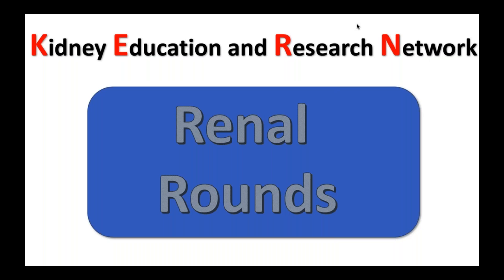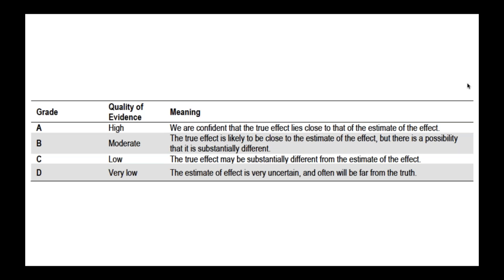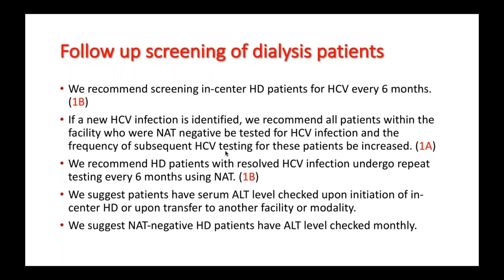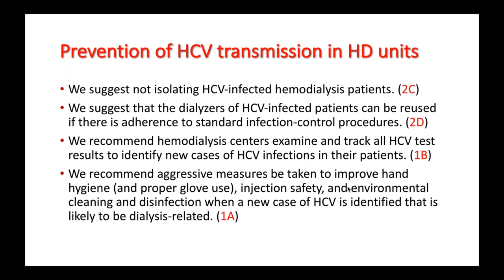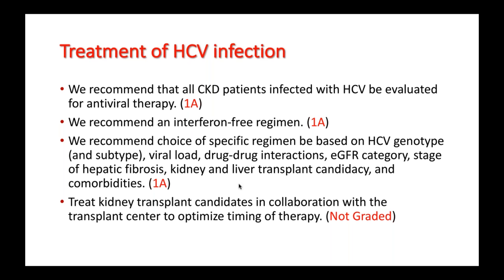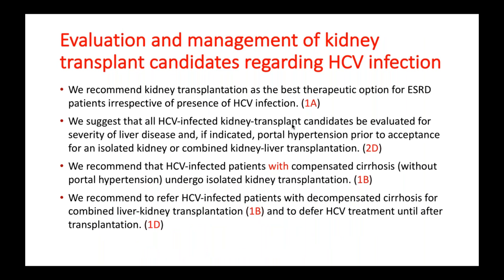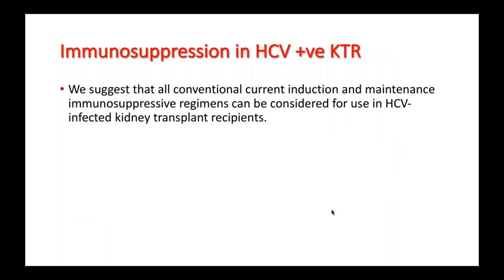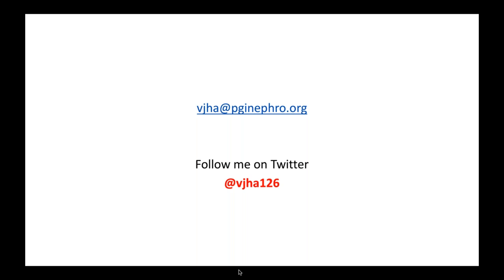Diagnosis and management of hepatitis C virus infection in kidney disease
This webinar discusses the draft updated KDIGO recommendations (currently in public review) for management of Hep C in kidney disease. The final recommendations and the grade of evidence may undergo (likely minor) changes after public review.